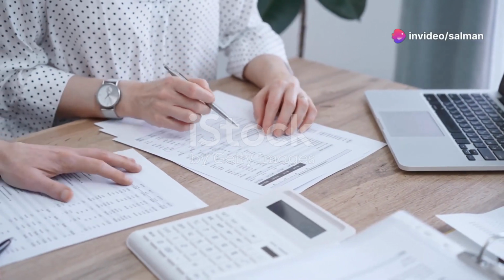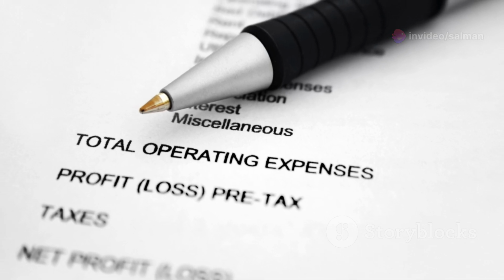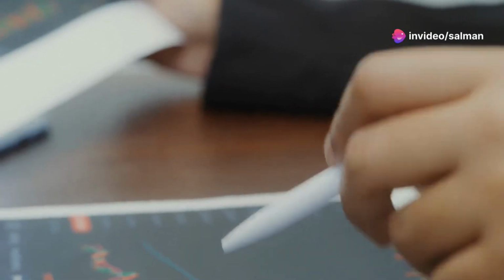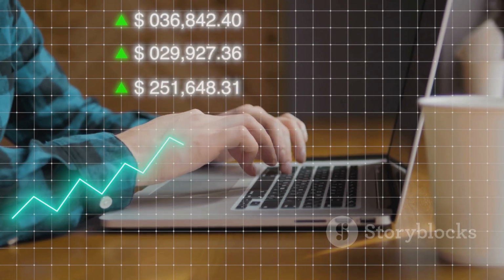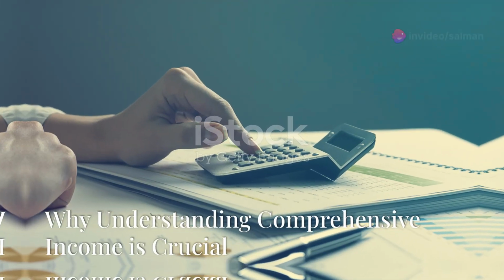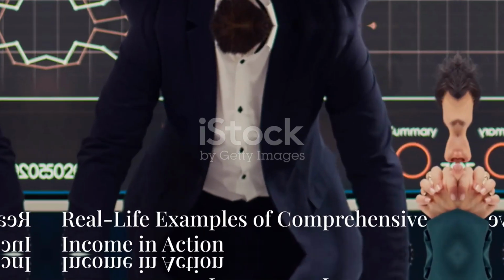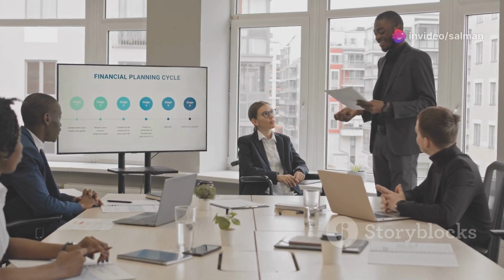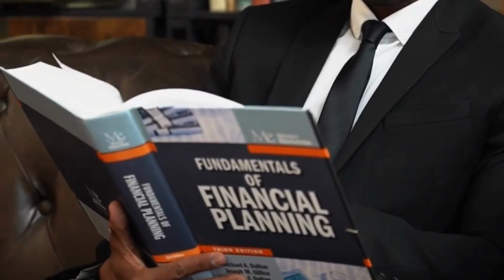Understanding the Statement of Comprehensive income(SOCI)